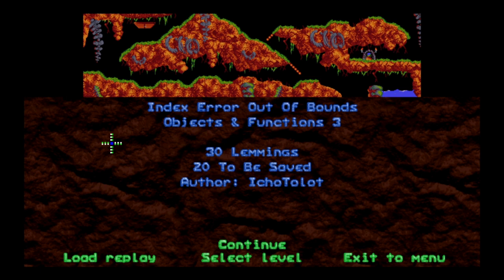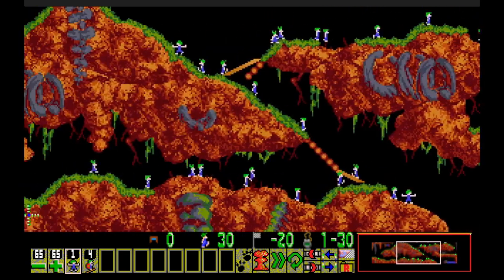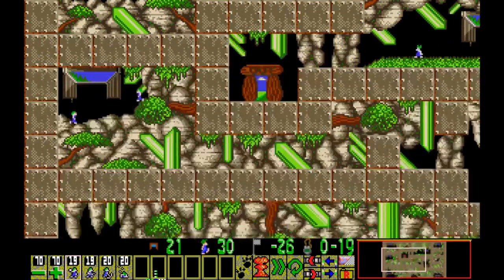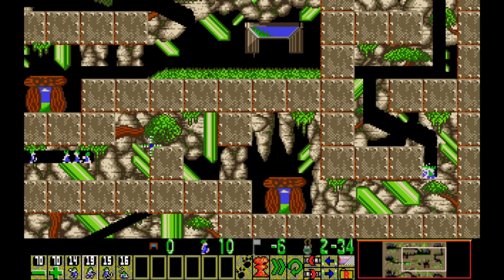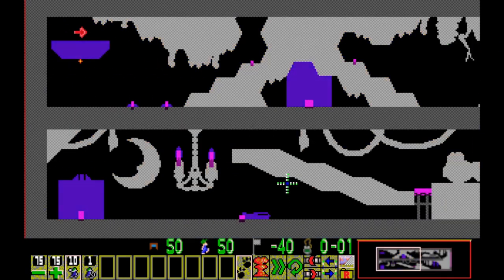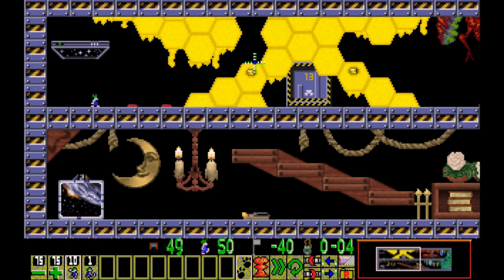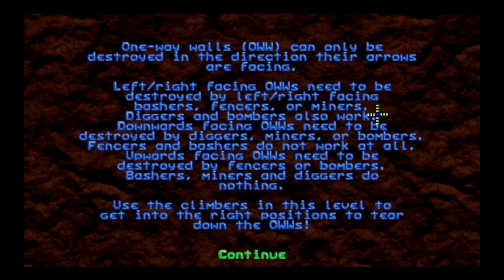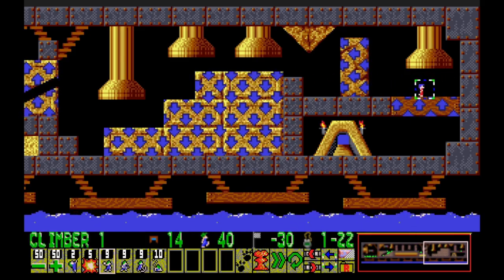NeoLemmix Introduction Pack - 03: Arrow Dynamics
the blade has been sullied with the unclean blood of the wandering varmint, it must be ritually discarded

0:00 Bees?
0:17 Index Error Out Of Bounds
2:52 Iron Anthill
7:30 Trap Roulette
12:50 Follow The Arrow!